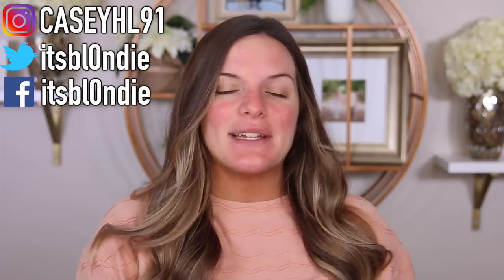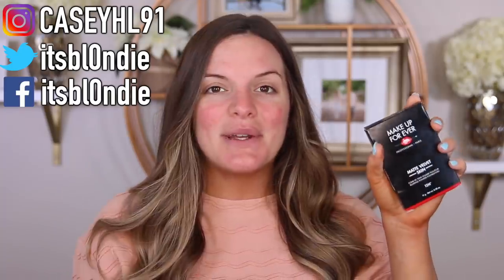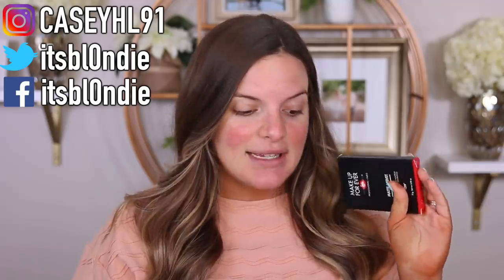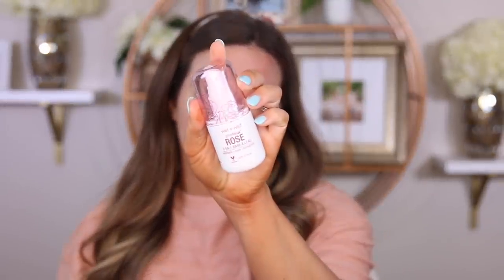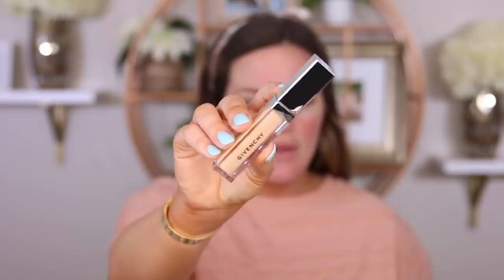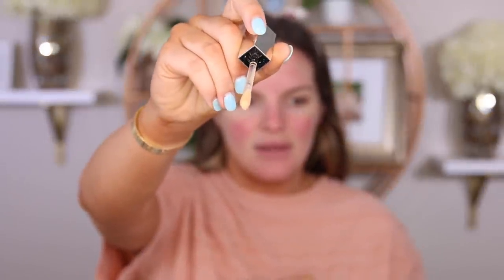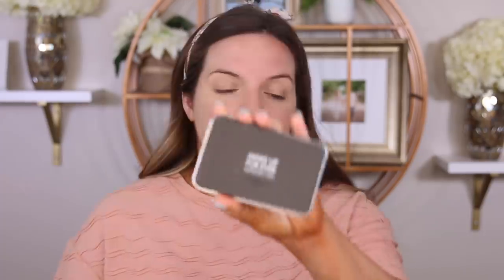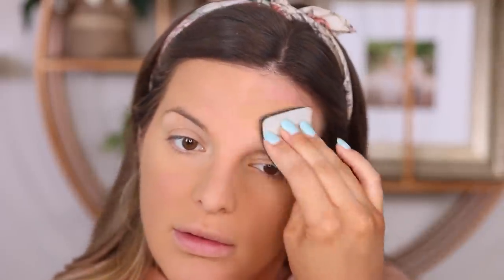THE BEST NEW POWDER FOUNDATION ON THE MARKET? NEW PRODUCTS TESTED! | Casey Holmes